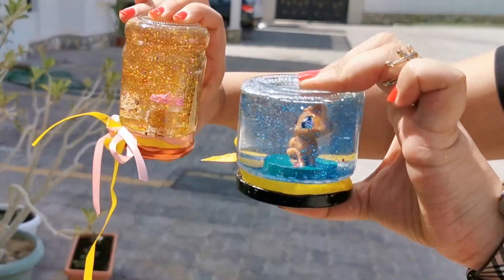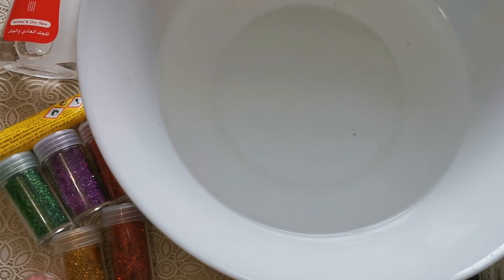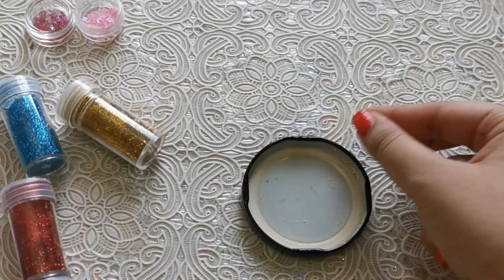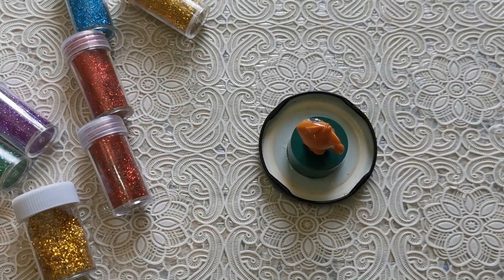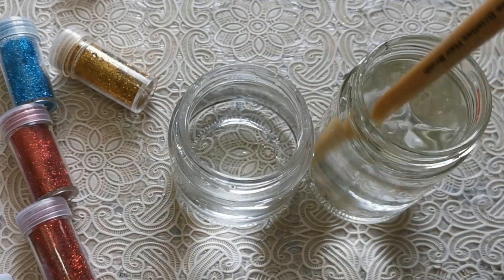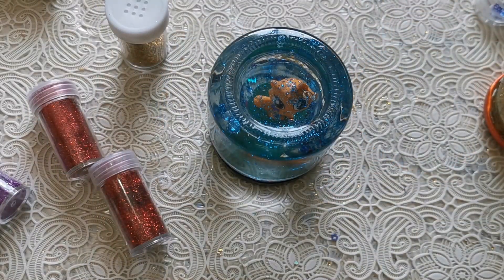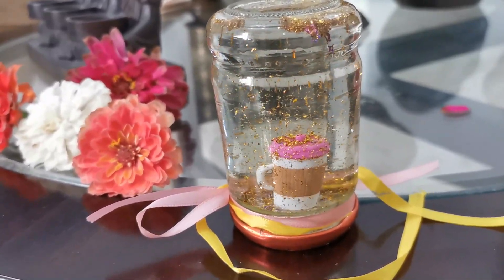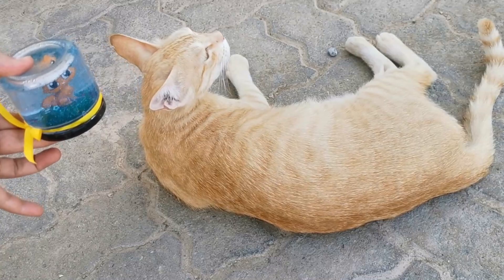DIY Snow Globe| Crafting With Things Around The House| Heart and Craft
Here's a fun and simple craft with things lying around the house! You can even add souvenirs from your trips and turn them into snow globes! Enjoy and stay safe!

If you do try any of my projects out, I would love to see your pictures and videos!